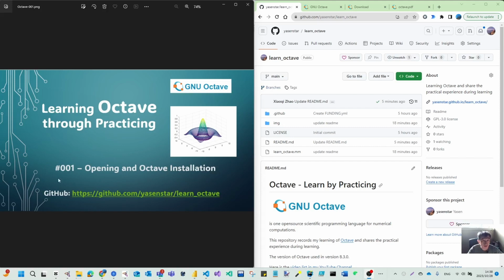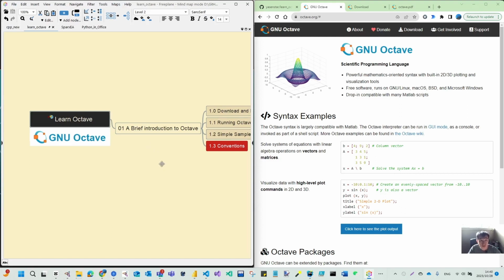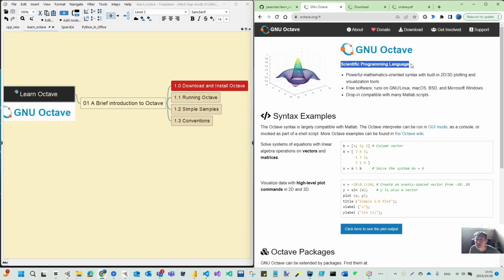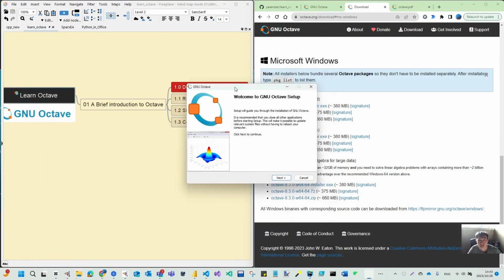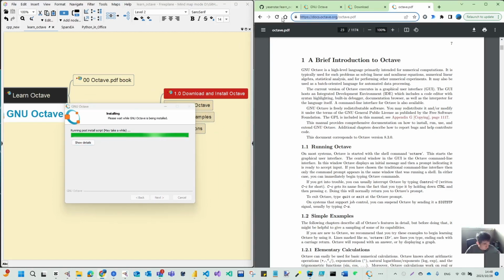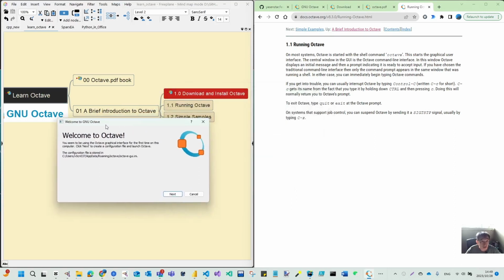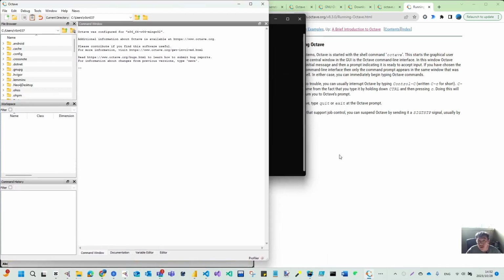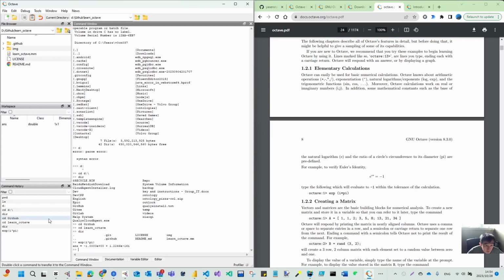Learn Octave 001 - Opening and Installation 开篇与Octave安装